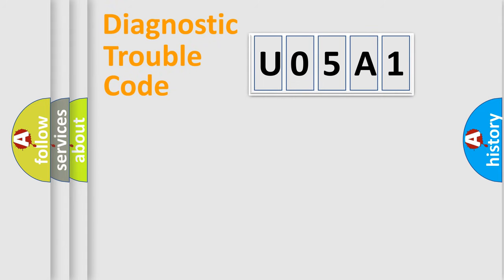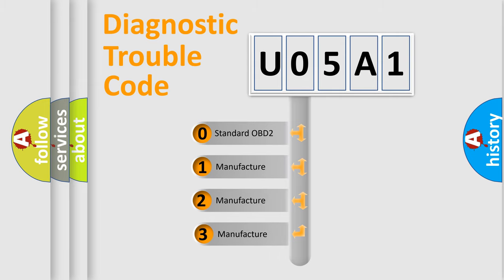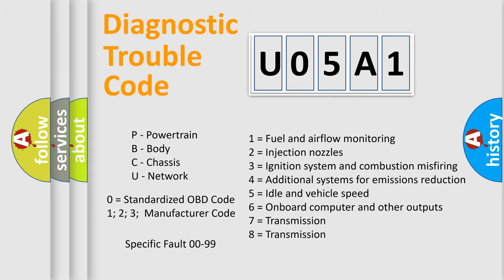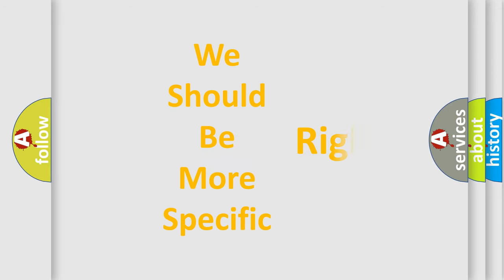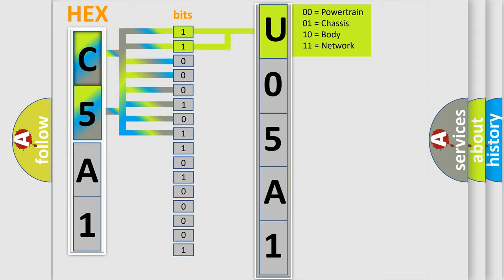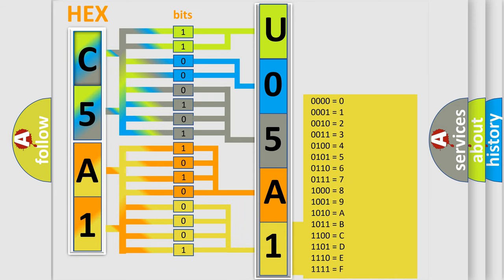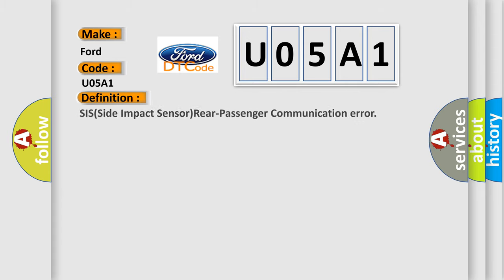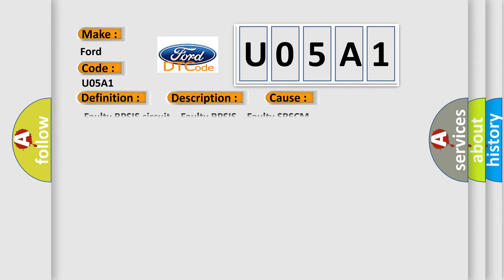DTC Ford U05A1 Short Explanation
Contents:
0:21 Basic DTC analysis according to OBD2 protocol standard.
1:48 Insight into programming
2:58 A diagnostically understandable description of the Diagnostic Trouble Code
3:05 Basic error definition

Make:
Ford
Code:
U05A1
Definition:
SIS(Side Impact Sensor)Rear-Passenger Communication error
Description:
The SRSCM sets DTC B1413 if there is any error in communication between Rear Side Impact Sensor(RSIS) and SRSCM.
Cause:
 Faulty RPSIS circuit. Faulty RPSIS. Faulty SRSCM.